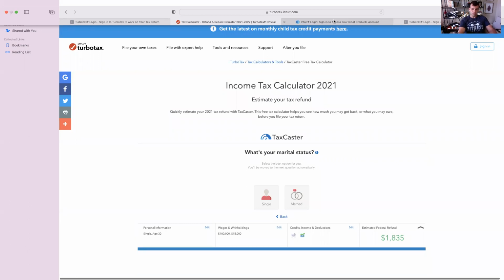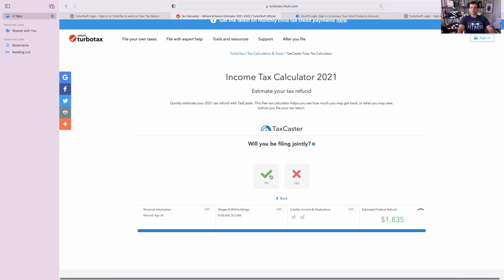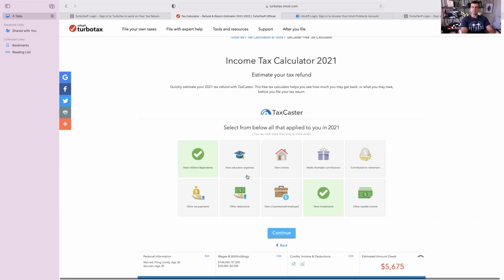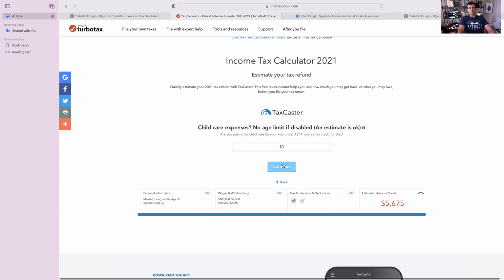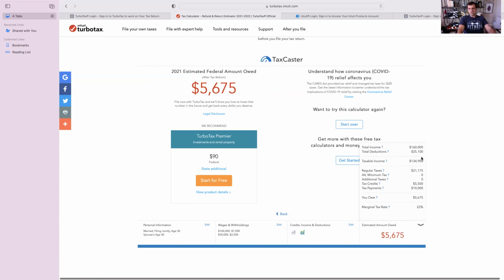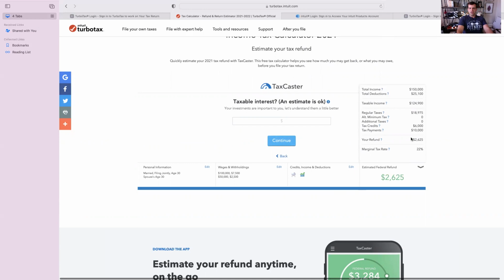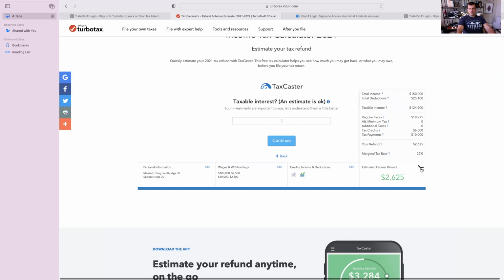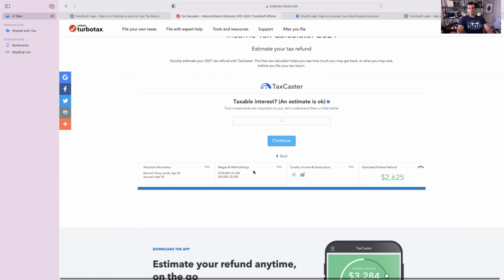How to Quickly Estimate Your Taxes Using Tax Caster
I walk you through a simple tool that you can use to see where you stand as far as taxes are concerned.  This can be great to help with your year end tax planning.